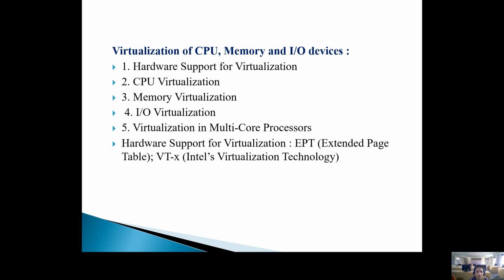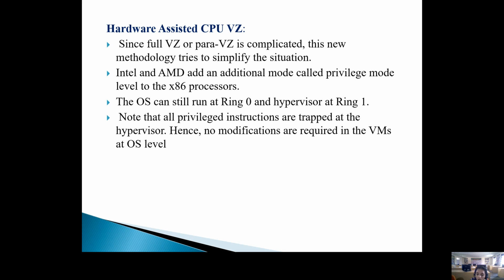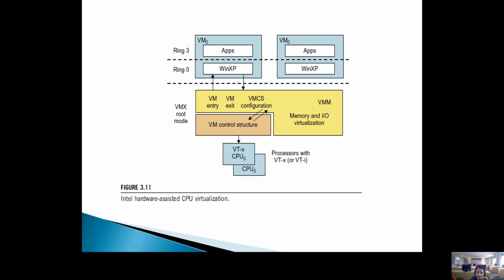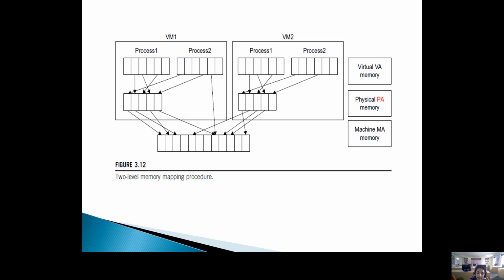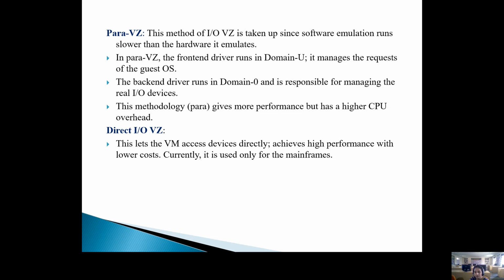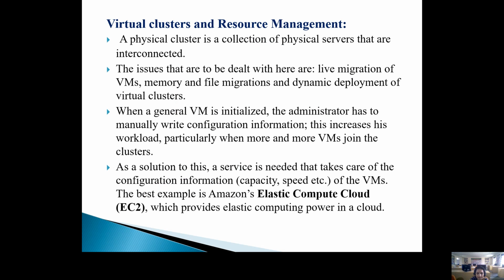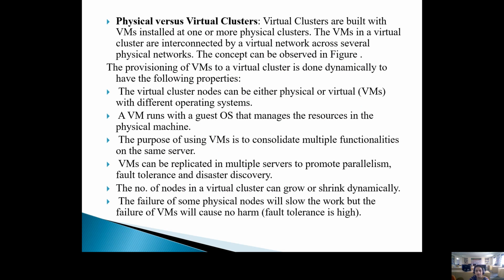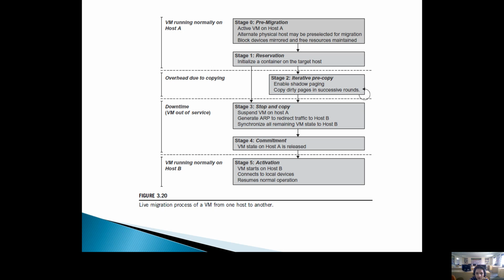Virtualization of CPU | Memory and I/O Devices | Grid and Cloud Computing | CSE | DBS Talks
CPU Virtualization is one of the cloud-computing technology that requires a single CPU to work which acts as multiple machines working together. In this video we discussed about virtualization of CPU, Memory and I/O devices.

SUBJECT: GRID AND CLOUD COMPUTING
BRANCH: CSE
YEAR: IV YEAR-1st SEM
UNIT 3: VIRTUALIZATION
TOPIC NAME: virtualization of CPU, Memory and I/O devices